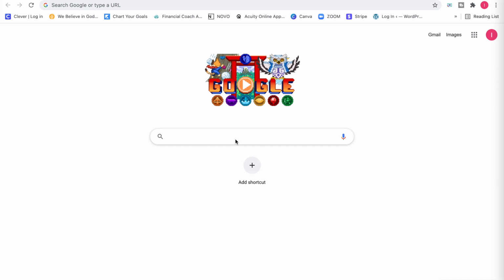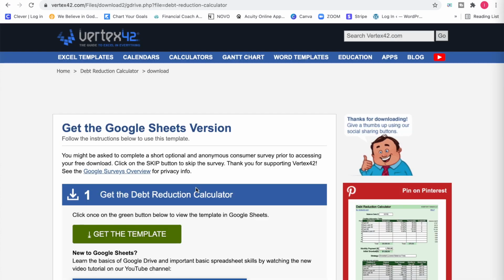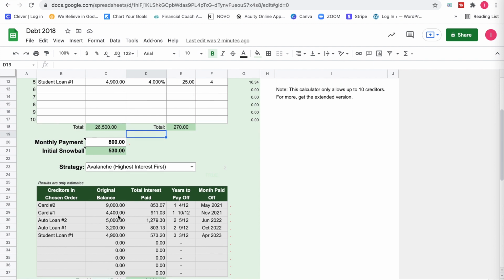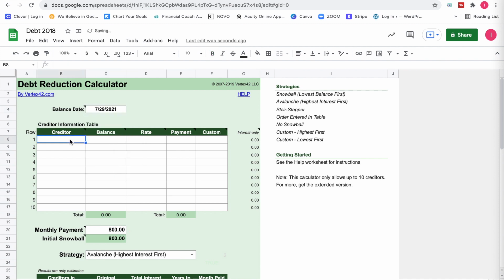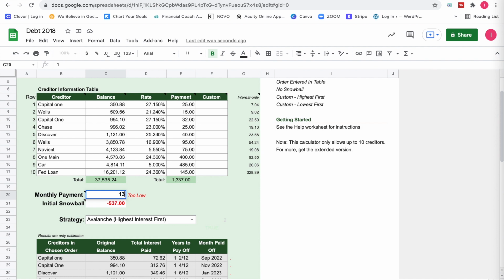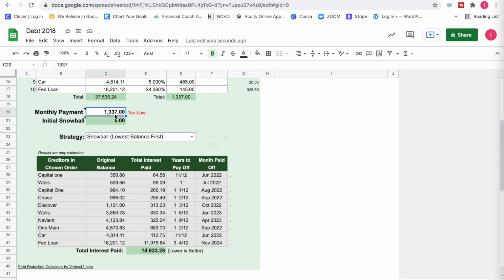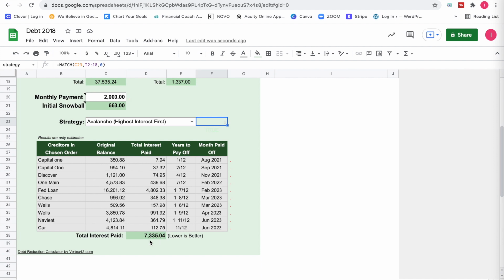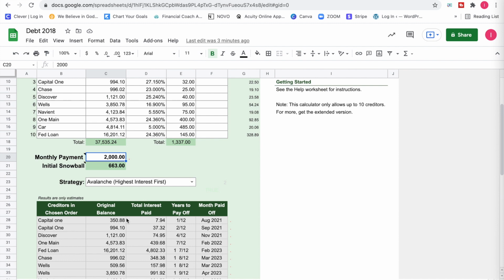How To Pay Off Debt | Debt Snowball vs. Avalanche | Debt Payoff Calculator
Today I am showing you how you can use a debt payoff calculator to help you create a debt payoff plan. In this video I am focusing on 2 debt payoff methods - the debt snowball method and the debt avalanche method. I use my own debt to demonstrate how the calculator works.

**2022 UPDATE**
APB SHOP ⬇️
⎡ Where to find my spreadsheet templates:
I also have templates for monthly and weekly budgeting

I am NOT a financial advisor. Content is for education, and encouragement purposes only.

Hey there! So glad you’re here!
My name is Nilza. I’m a wife, mom, and budget nerd turned financial coach. I fell in love with personal finance when my husband and I decided to finally conquer our debt and be better with our money. I went from being financially stressed to financially confident!
I am passionate about helping women get financially organized with a purposeful budget.
I’m on  a mission to help women go from financially stressed to financially confident!